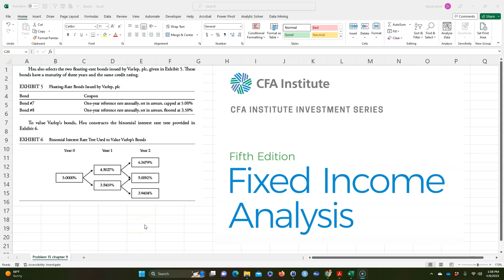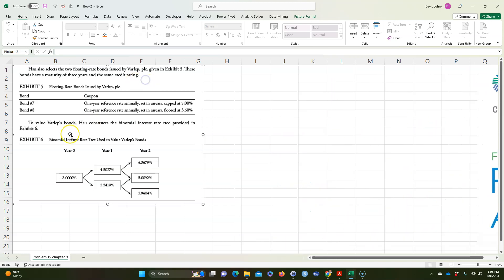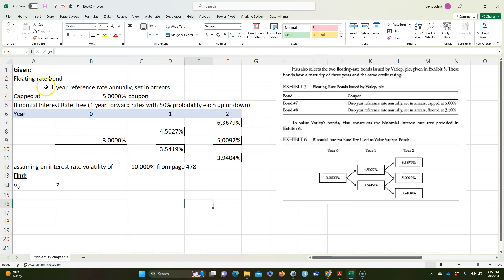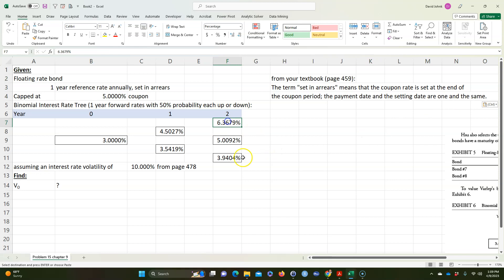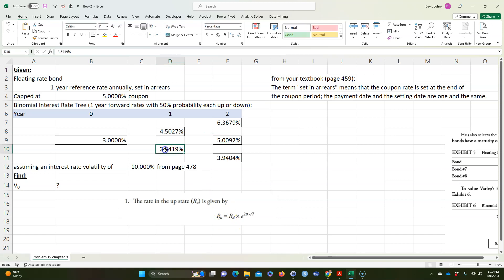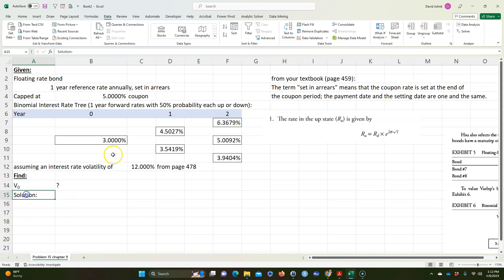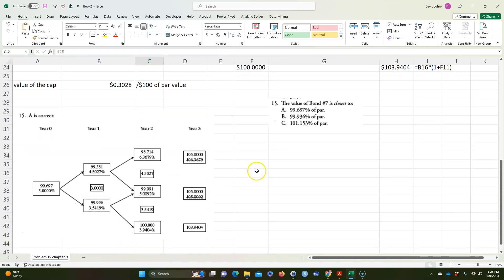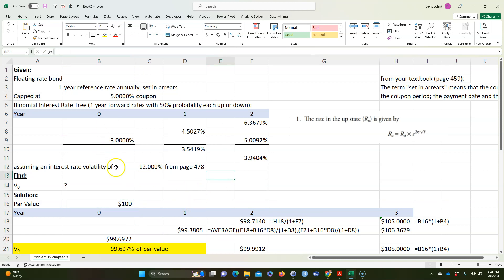Calculate the value of a capped, floating coupon rate bond. CFA fixed income study material.